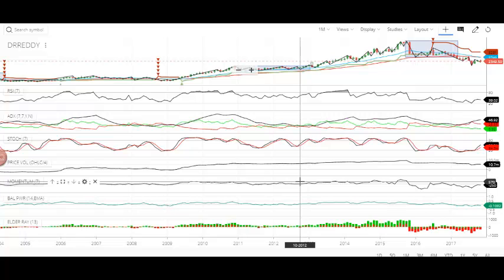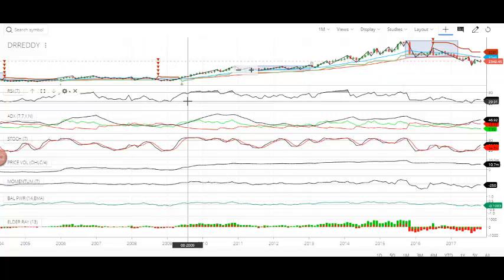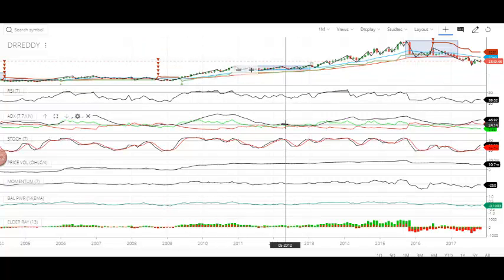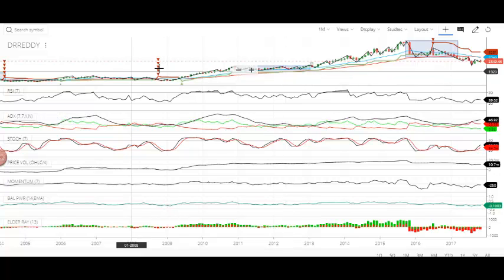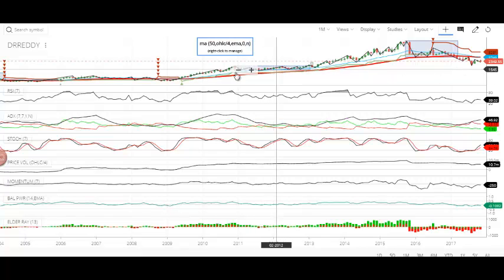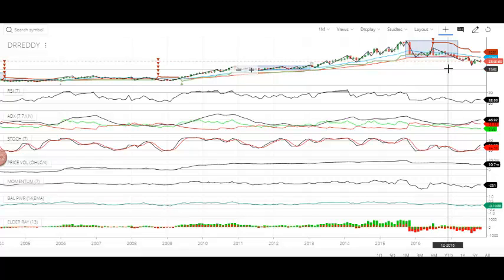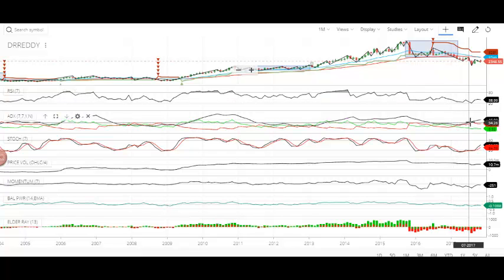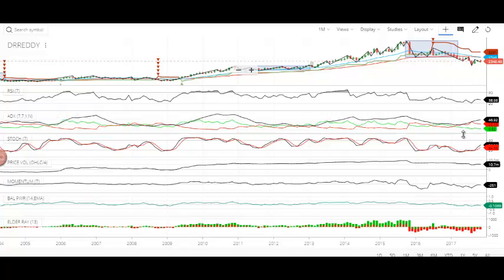Dr Reddy Labs - Under Negative Trend Influence - 21 Nov 2017 - TRENDRIDER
In this video, we do technical analyses on Dr Reddy Labs stock to check how we can get benefited by trading the stock in the following time frames: day trading, swing trading & long-term trading.